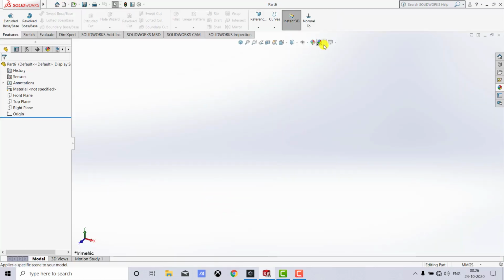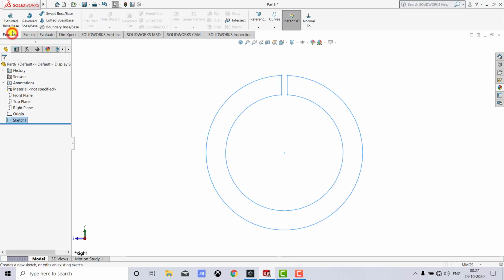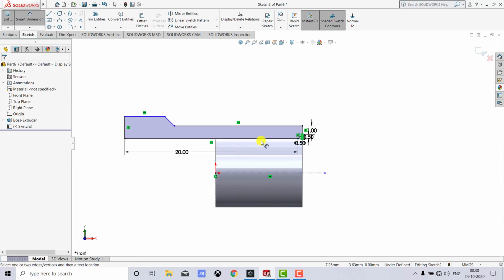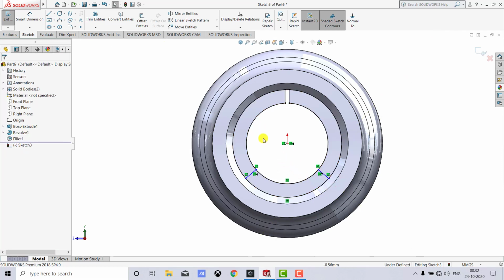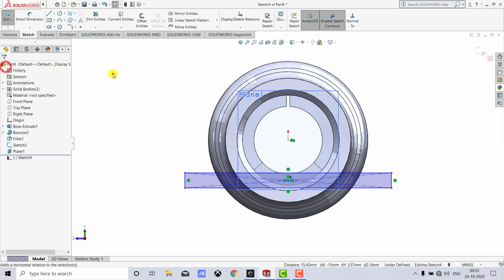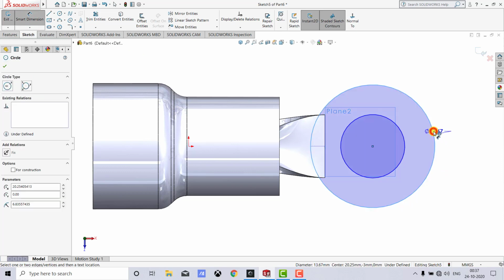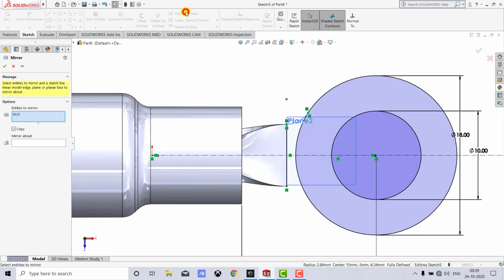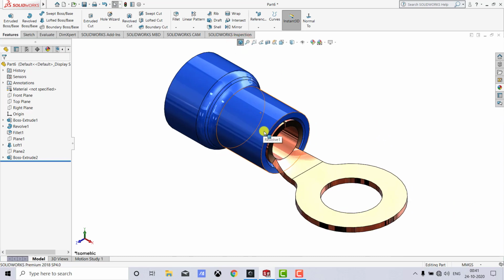⚡SOLIDWORKS TUTORIAL #55 || Design an electrical terminal ring.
Hello everyone,
In this video, we are going to design electrical terminal ring using SOLIDWORKS.

AMAZON INDIA
1. Western Digital WD 2TB My Passport Portable External Hard Drive, Black - with Automatic Backup, 256Bit AES Hardware Encryption & Software Protection

2. Logitech MK275 Wireless Keyboard and Mouse Combo

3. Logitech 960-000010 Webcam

4. boAt Rockerz 510 Bluetooth Headphone with Thumping Bass, Up to 10H Playtime, Dual Connectivity Modes, Easy Access Controls and Ergonomic Design (Jazzy Blue)

5. Logitech Z120 Stereo Speaker (Black and White)

6. boAt Stone 190 Portable Wireless Speaker with 5W Sound, Bluetooth V5.0, IPX7 Water & Splash Resistance, Lightweight Build, TWS Feature and Carry Strap (Black)

7. Mi 10000mAH Li-Polymer Power Bank 2i (Black) with 18W Fast Charging

8. boAt Rockerz 255 Sports Wireless Headset with Super Extra Bass, IPX5 Water & Sweat Resistance, Qualcomm Chipset and Up to 6H Playback (Active Black)

9. Logitech X50 Wireless Speakers (Yellow)

10. JBL GO Portable Wireless Bluetooth Speaker with Mic (Blue)

AMAZON INDIA

My mouse
Logitech B175 Wireless Mouse (Black) :

SOLIDWORKS BOOKS